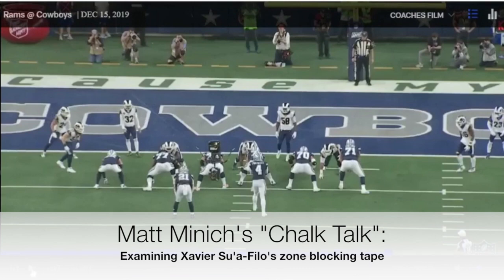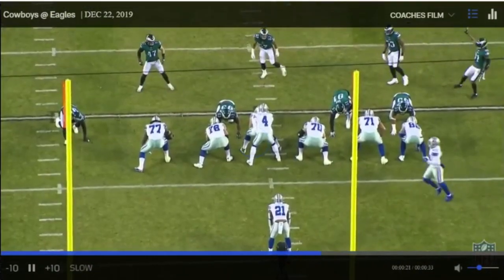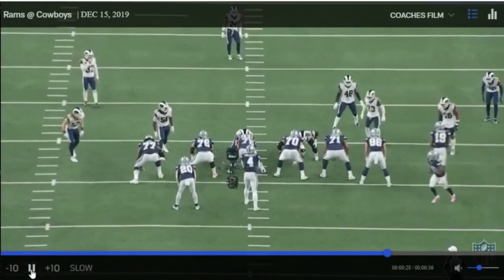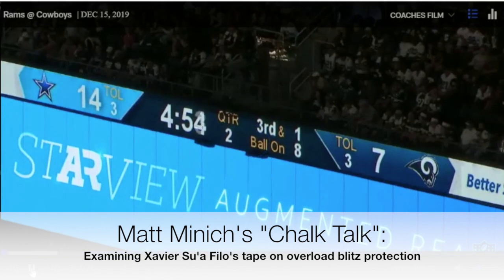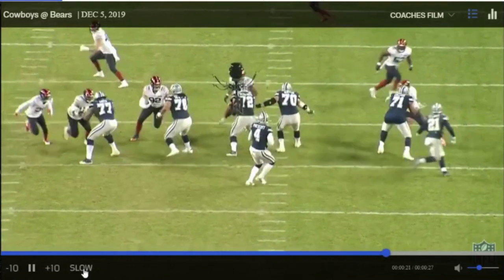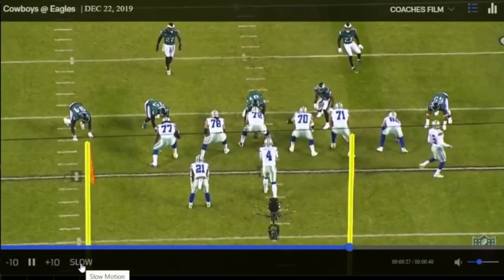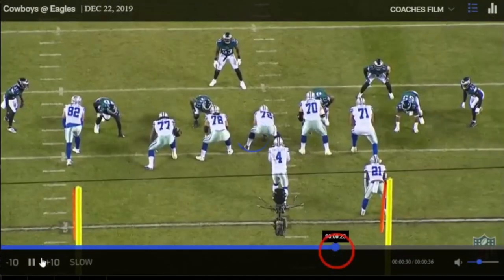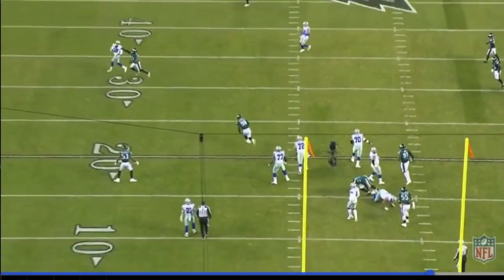Matt Minich's "Chalk Talk": Film breakdown of new Bengals OL Xavier Su'a-Filo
The Cincinnati Bengals only brought in one offensive lineman in free agency this offseason. While Xavier Su'a-Filo may grind for a starting spot, there are aspects to his recent film that bring optimism.